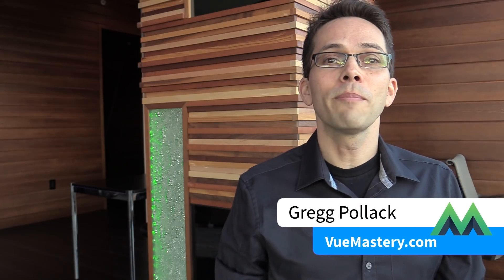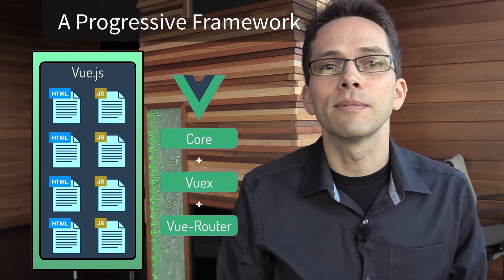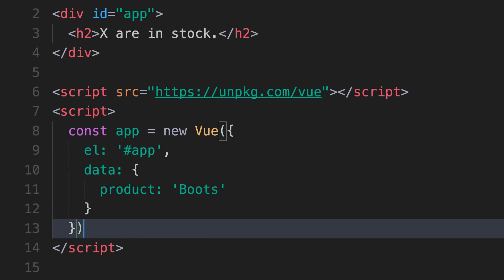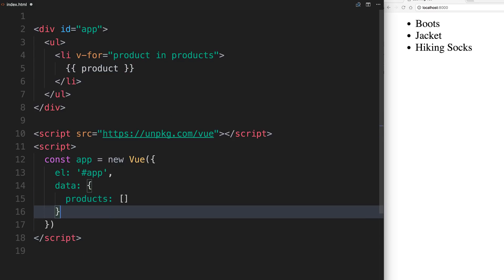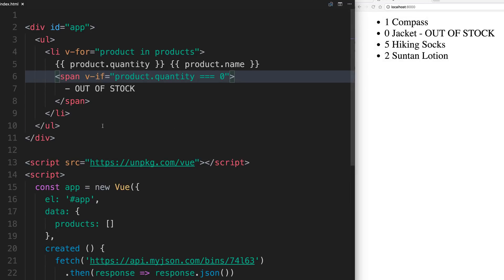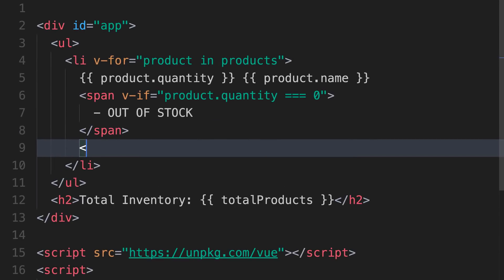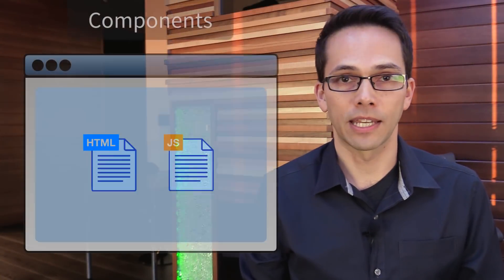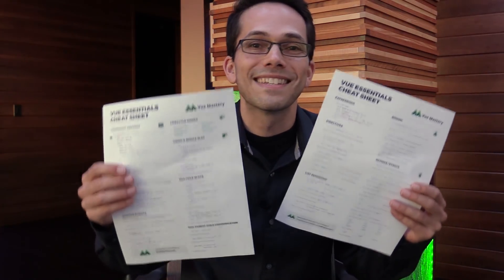Why 43% of Front-End Developers want to learn Vue.js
According to the State of JavaScript 2017 survey, Vue.js is the front-end library that developers would most like to learn. In this video I explain why I think this is, and walk you through building a simple app in Vue.

This video was produced with the assistance of Evan You, Chris Fritz, Adam Jahr, and Sarah Drasner.

0:00 Javascript Frameworks
0:24 Vue
0:52 Reusable Components
1:05 Vue in Action
5:00 Other features
5:24 Evan You
5:43 Cheat sheet